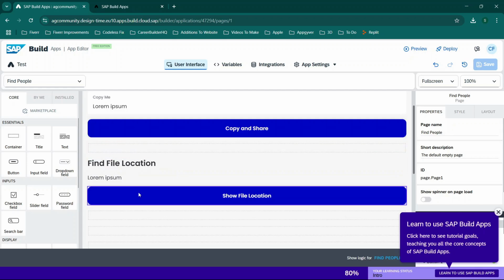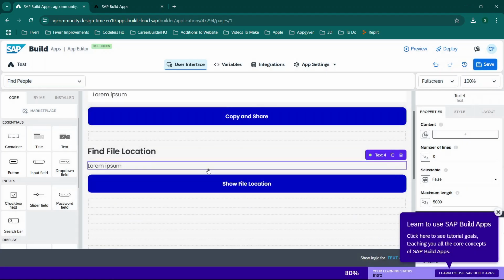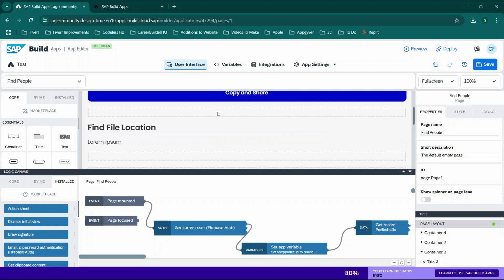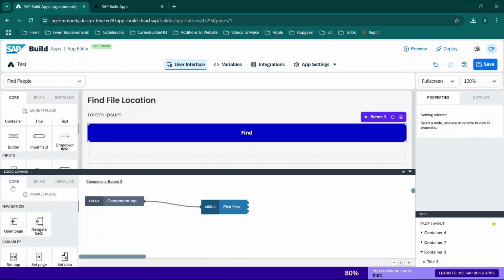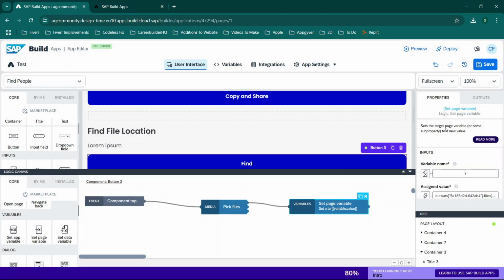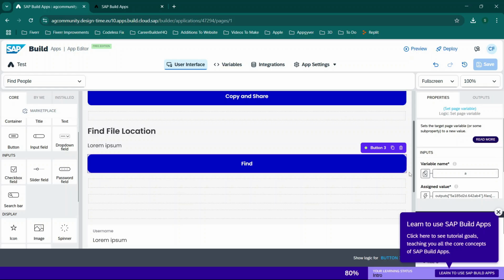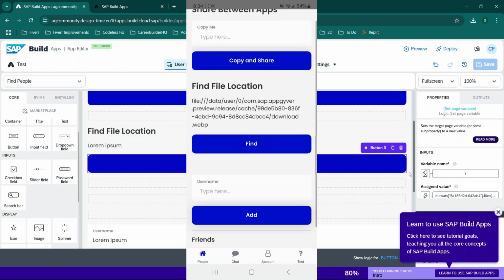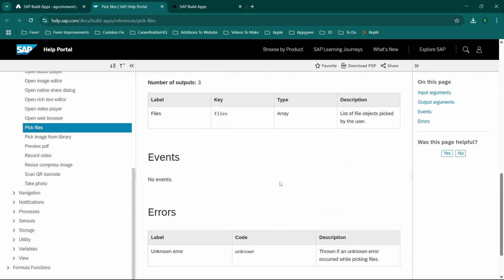How To Find File Or Folder Paths In SAP Build Apps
In this video I will show how to use the copy and get from clipboard functions from in the market in SAP Build Apps (formerly Appgyver).

I highly recommend looking into this website to create a free app with absolutely no coding require. This is one of many codeless application development platforms, but one of the few that is completely free. This is a super quick video, and just remember with AppGyver you get more control over the process, but because of this you need to understand more to utilize the platform to unlock the full potential.